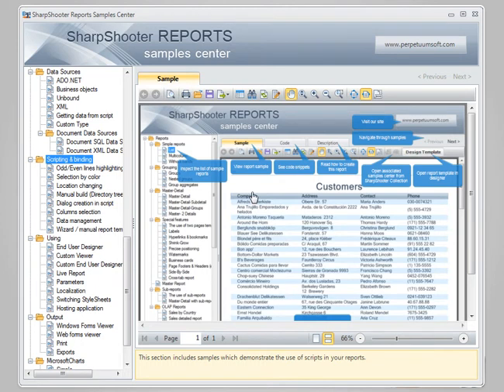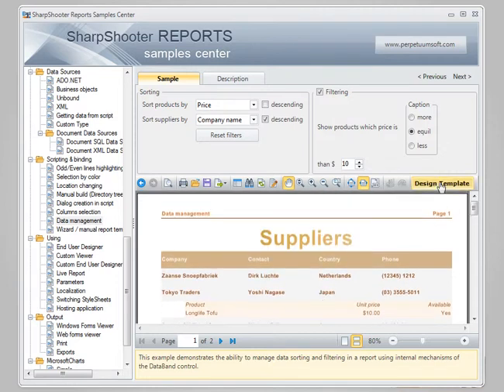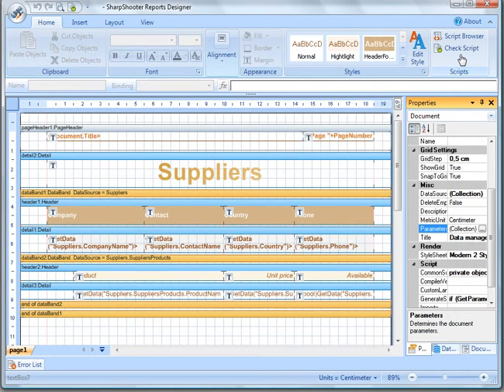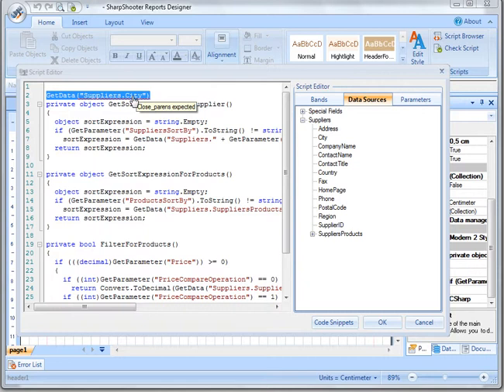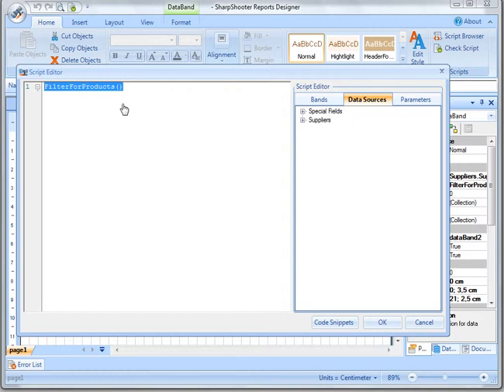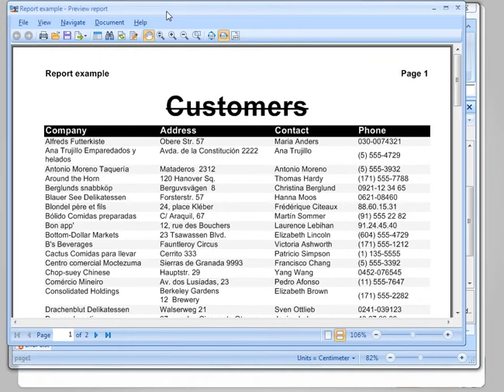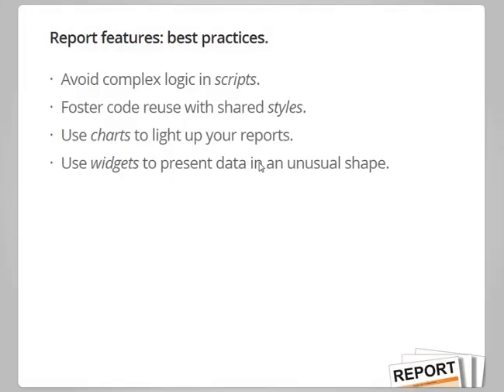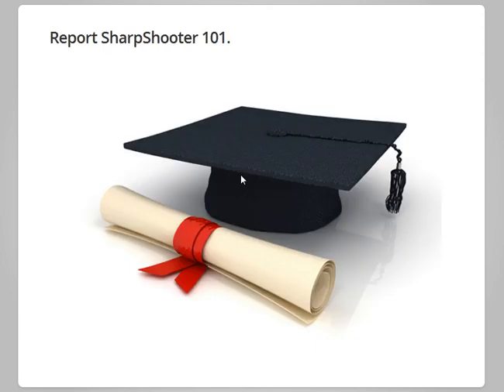SharpShooter Reports: Features overview. Using scripts & styles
The final part of SharpShooter Reports webinar recording tells about basic principles of scripts writing and work with styles. In the sample report we build in this video it is shown how to implement sorting and filtering, and create a style. For more details on scripting and styling, please read our blog post here: